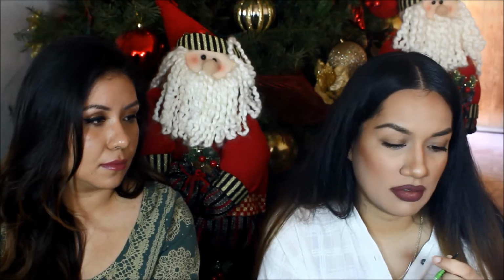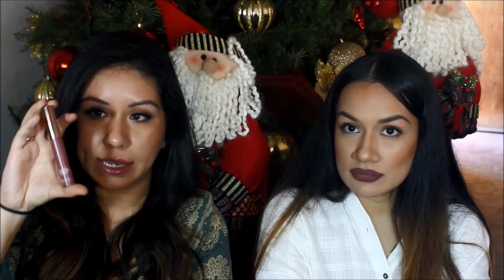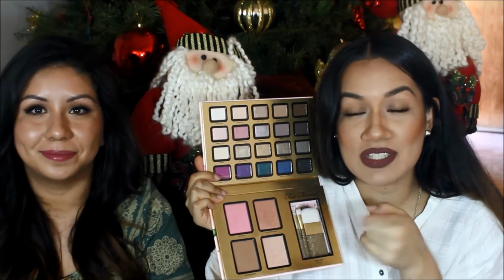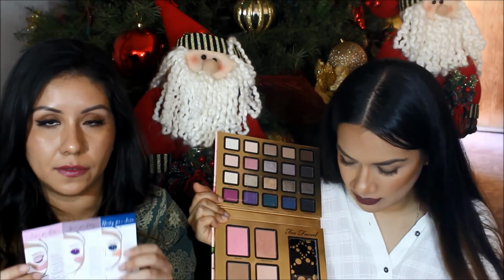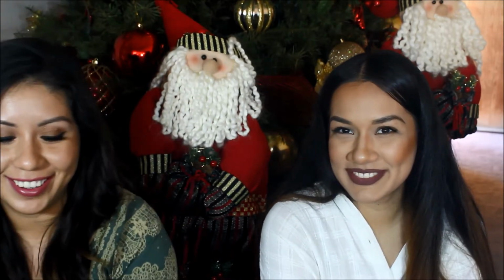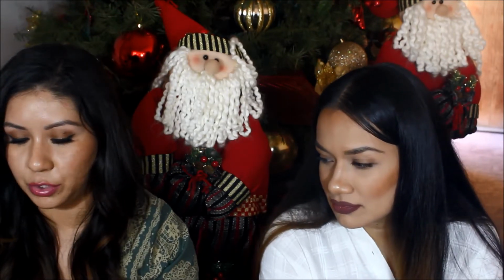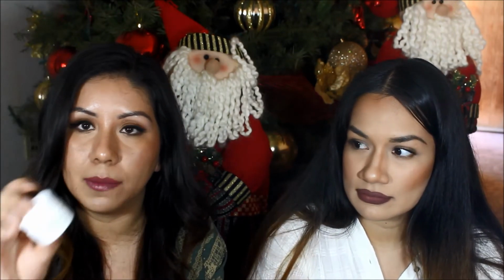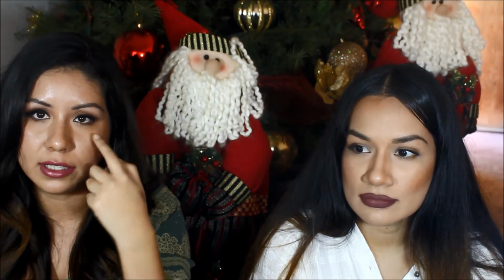2014 Favorites!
We cannot believe 2014 is over! Thank you to all of you who supported us last year. Your support means everything to us.

FIND US HERE:

MARIA-MHXOXO9
PAHOLA- PAHOLAHERRERA

MARIA- MHXOXO
PAHOLA- PAHOLAHERRERA